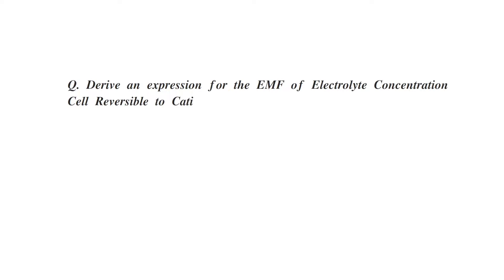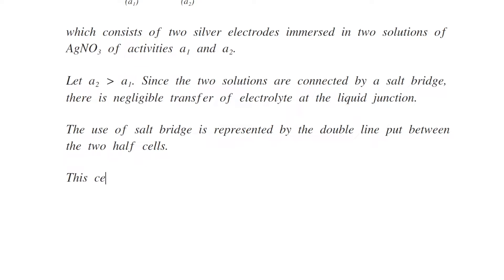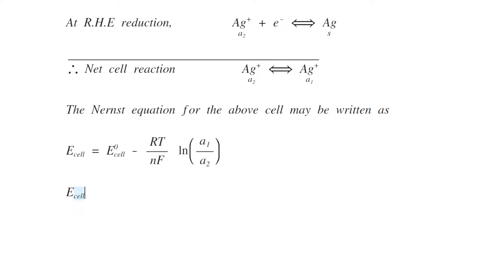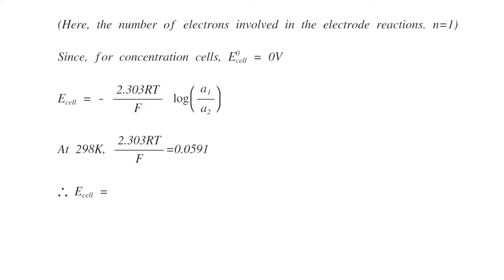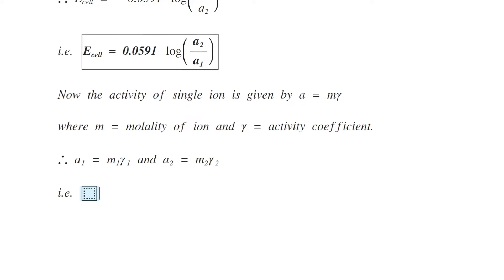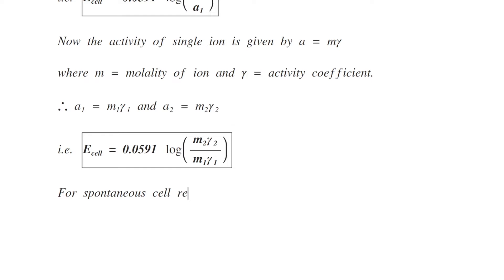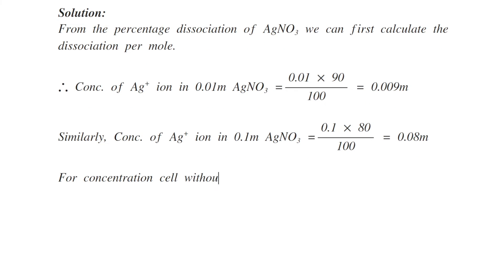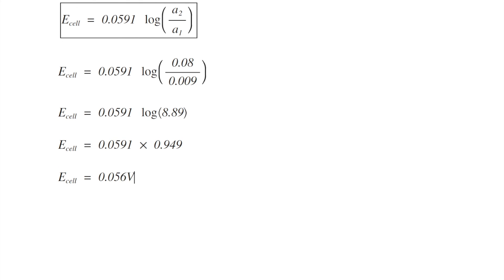EMF of Electrolyte Concentration Cell Reversible to Cations without Transference.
Derive an expression for the EMF of Electrolyte Concentration Cell Reversible to Cations.
Consider a cell of the type\ominus  Ag | \underset { ({ a }_{ 1 }) }{ AgN{ O }_{ 3 } }  \parallel  \underset { ({ a }_{ 2 }) }{ AgN{ O }_{ 3 } }  | Ag \oplus which consists of two silver electrodes immersed in two solutions of AgN{ O }_{ 3 }of activities { a }_{ 1 } and { a }_{ 2 }.Let { a }_{ 2 }  { a }_{ 1 }. Since the two solutions are connected by a salt bridge, there is negligible transfer of electrolyte at the liquid junction.The use of salt bridge is represented by the double line put between the two half cells.This cell is reversible with cations, { Ag }^{ + } ions.The cell reactions areAt L.H.E oxidation,\underset { { s } }{ { Ag } }  \Longleftrightarrow  \underset { { { a }_{ 1 } } }{ { Ag }^{ + } }  + { e }^{ - }At R.H.E reduction,\underset { { { a }_{ 2 } } }{ { Ag }^{ + } }  + { e }^{ - } \Longleftrightarrow  \underset { { s } }{ { Ag } } \overline { \therefore  Net cell reaction \underset { { { a }_{ 2 } } }{ { Ag }^{ + } }  \Longleftrightarrow  \underset { { { a }_{ 1 } } }{ { Ag }^{ + } }  } The Nernst equation for the above cell may be written as{ E }_{ cell } = { E }_{ cell }^{ 0 } - \frac { RT }{ nF }  \ln { { \left( \frac { { a }_{ 1 } }{ a_{ 2 } }  \right)  } } { E }_{ cell } = { E }_{ cell }^{ 0 } - \frac { 2.303RT }{ F }  \log { { \left( \frac { { a }_{ 1 } }{ a_{ 2 } }  \right)  } } (Here, the number of electrons involved in the electrode reactions. n=1)Since, for concentration cells, { E }_{ cell }^{ 0 } = 0V{ E }_{ cell } = - \frac { 2.303RT }{ F }  \log { { \left( \frac { { a }_{ 1 } }{ a_{ 2 } }  \right)  } } At 298K, \frac { 2.303RT }{ F } =0.0591\therefore  { E }_{ cell } = - 0.0591 \log { { \left( \frac { { a }_{ 1 } }{ a_{ 2 } }  \right)  } } i.e. \boxed { { E }_{ cell } = 0.0591 \log { { \left( \frac { { a }_{ 2 } }{ a_{ 1 } }  \right)  } }  } Now the activity of single ion is given by a=m\gamma where m = molality of ion and \gamma  = activity coefficient.\therefore  { a }_{ 1 } = { m }_{ 1 }{ \gamma  }_{ 1 } and { a }_{ 2 } = { m }_{ 2 }{ \gamma  }_{ 2 }i.e. \boxed { { E }_{ cell } = 0.0591 \log { { \left( \frac { { m }_{ 2 }{ \gamma  }_{ 2 } }{ { m }_{ 1 }{ \gamma  }_{ 1 } }  \right)  } }  } For spontaneous cell reaction, { a }_{ 2 }  { a }_{ 1 }.